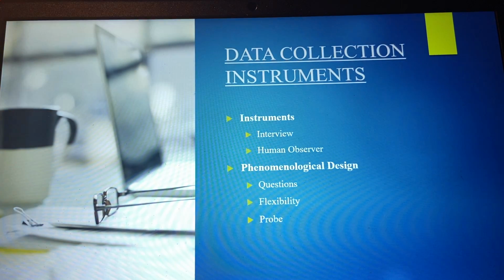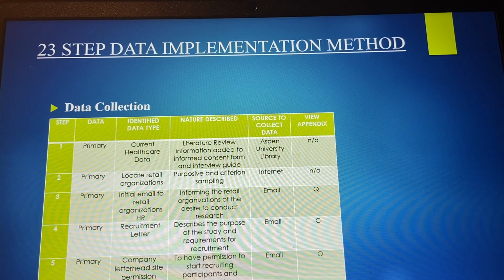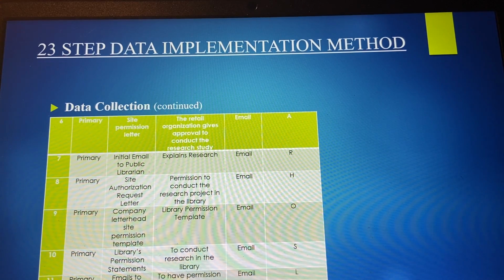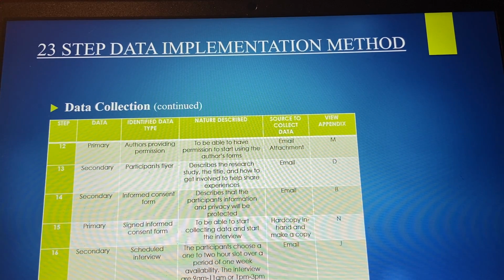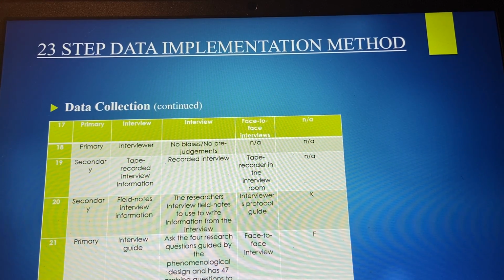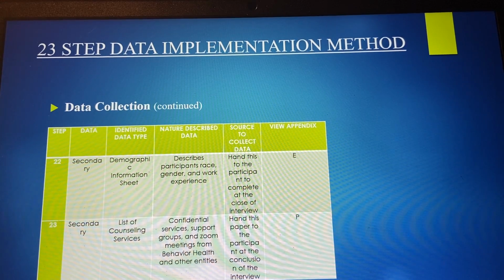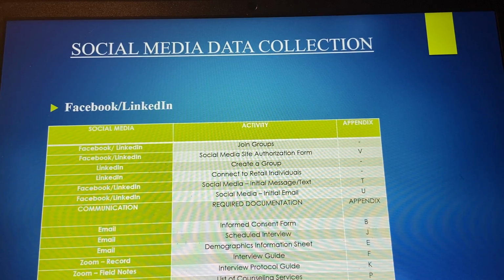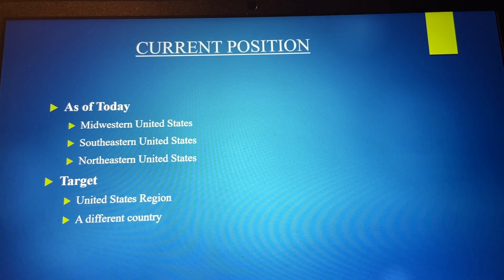Video Response: Progress Report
Nikesha Moore in Dissertation III course, providing her Committee Chair Dr. Donald Dunn an update on data collection.